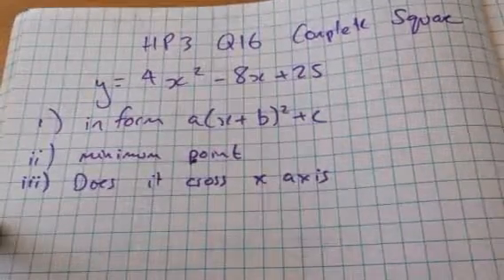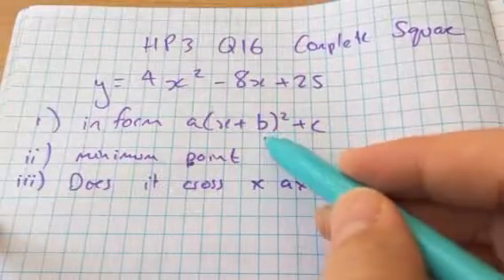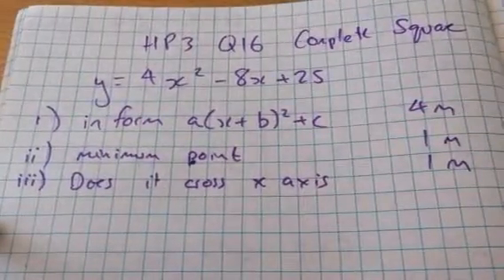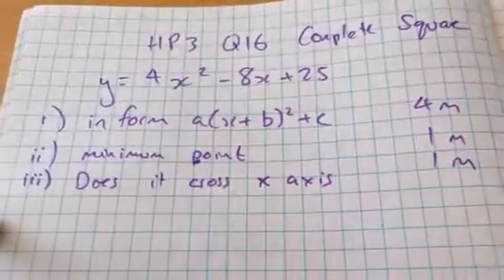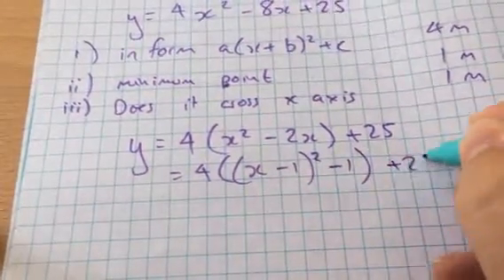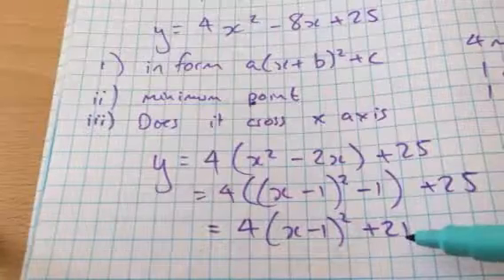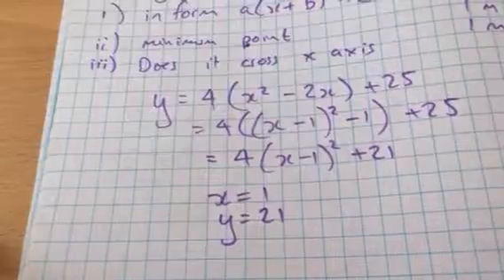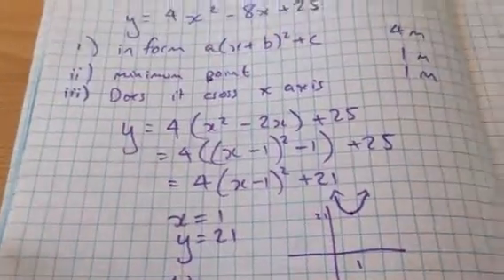Maths GCSE Higher P3 Q16 Complete the square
Maths Exam preparation using past papers algebra questions
Completing the square
a(x + b)^2 + c